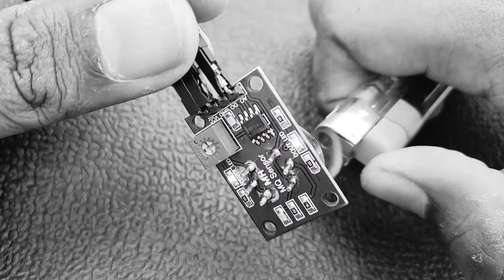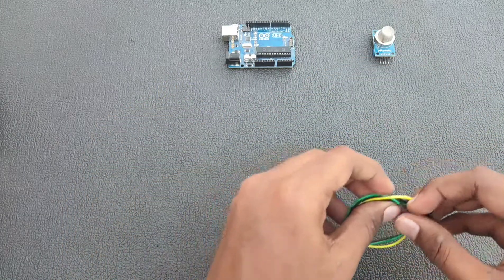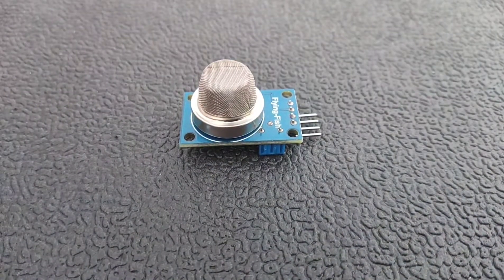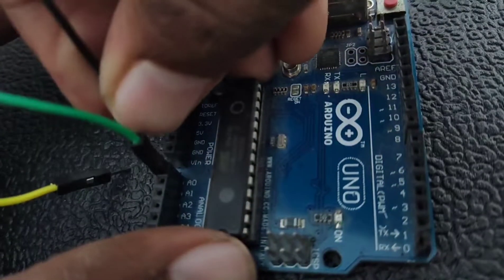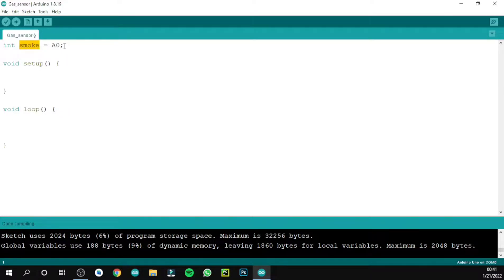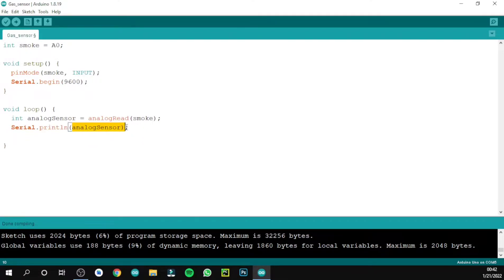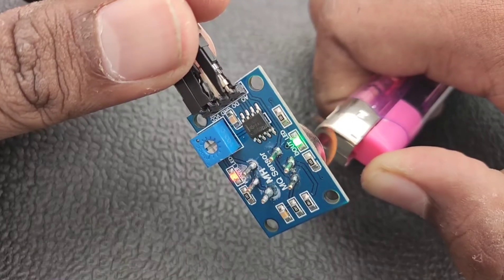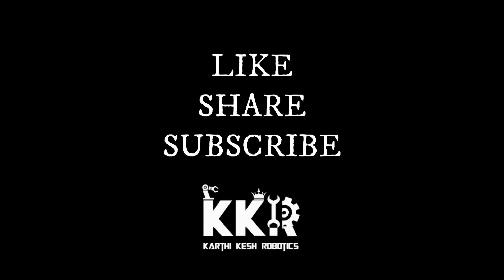MQ - 6 Gas Sensor with Arduino